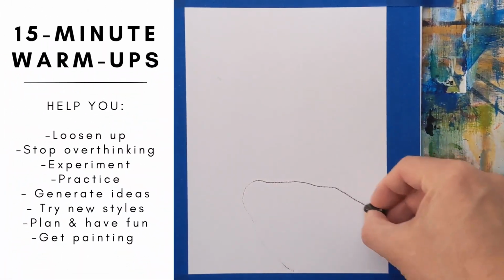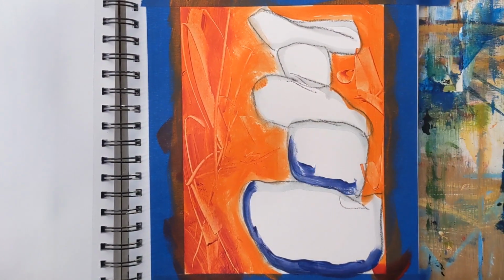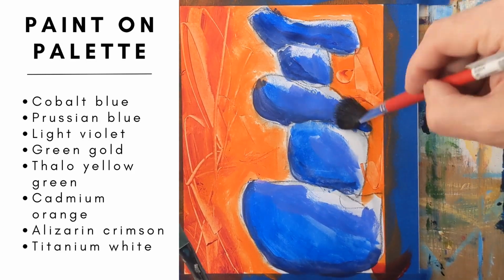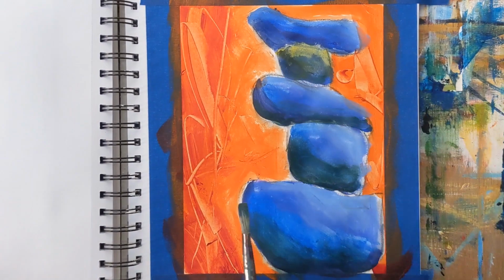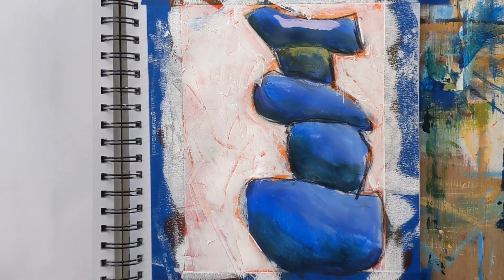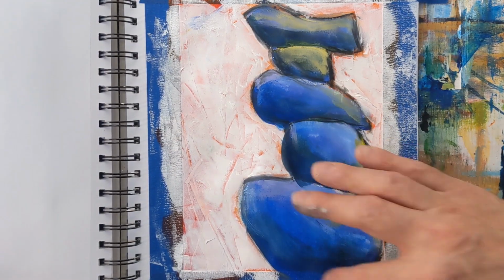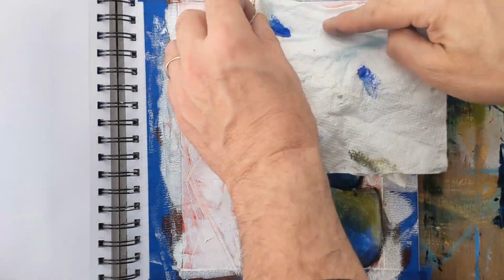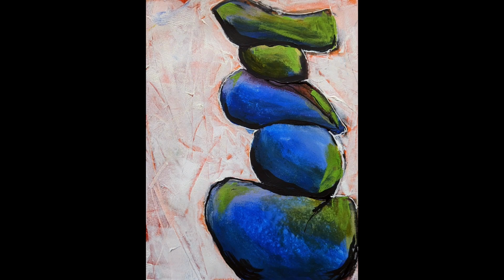Abstract Rocks Painting Warm-up | 15 Minute Art Exercise | Circular Shapes Painting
An abstract rock painting is a fun and easy way to get into the creative zone, especially when feeling low on inspiration. By starting with a 15-minute warm-up painting, you can tap into your imagination and loosen up your creative muscles, before diving into more elaborate paintings. The subject matter of abstract rocks in a cairn is perfect for this art exercise as it provides an excellent opportunity to experiment with different textures, colors, and shapes.

To start with, gather your supplies - you will need a canvas or paper, acrylic paints, brushes of different sizes, and a jar of water. Choose colors that resonate with you and that you feel would work well together. You can use a limited palette of two or three colors, or go wild with an array of colors if that's what feels right.

Begin by sketching the basic stacked circular shapes of a cairn - a mound of rocks, that you would like to paint. Next, start painting the abstract rocks using your brushes. Use thick, textured strokes to create rough, jagged edges on the rocks, and layer on different colors to create depth and interest. Try to let go of perfectionism and embrace the abstract nature of the painting - don't worry about making it look exactly like a cairn, the goal is to have fun and experiment.

As you paint, allow yourself to be guided by the colors, textures, and circular shapes that come to mind. Don't be afraid to try different techniques - you can use your brush to create rough, gestural lines or dab it onto the canvas to create speckled, stippled effects. The key is to keep your brush moving and your mind open.

By the end of your 15-minute warm-up painting, you should have a colorful and dynamic abstract rock cairn, that reflects your unique perspective and creative vision. This art exercise is not about producing a finished piece of art, but about getting in touch with your imagination and having fun with color and form.

Painting abstract rocks in a cairn is a great way to get started with abstract art and to practice loosening up your creative muscles. By setting aside 15 minutes to focus on this art exercise, you can enjoy the process of creating and allow yourself to get lost in the moment. So grab your paints, brushes, and canvas, and start experimenting!

To see more art and warm-up paintings by Chris Loud check out (@chrisloudart) on Instagram

Paint colors used:
Cobalt blue
Prussian blue
Light violet
Green gold
Thalo yellow green
Cadmium orange
Alizarin crimson
Titanium white

Other items used:
Airbrush Medium
Silicone painting brush
Black Caran d'Ache Classic Neocolor II Water-Soluble Pastels
2.5 Inch Rubber Roller, Paint Brayer